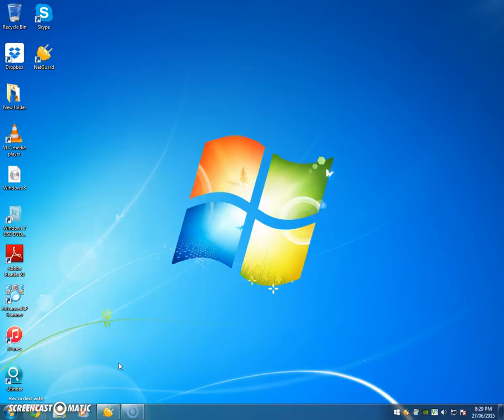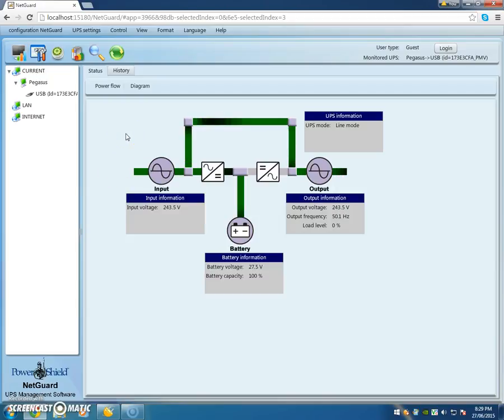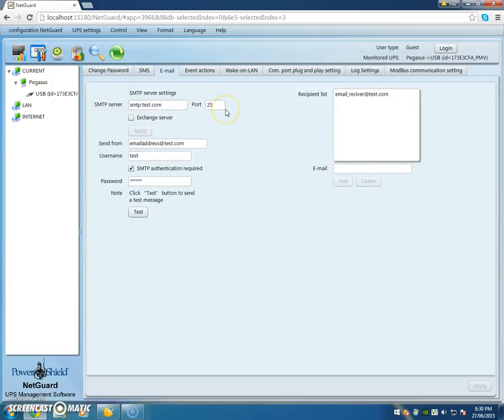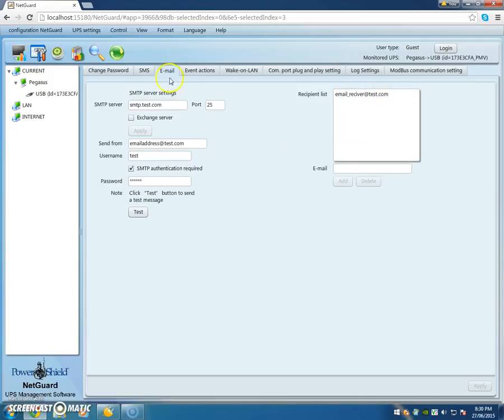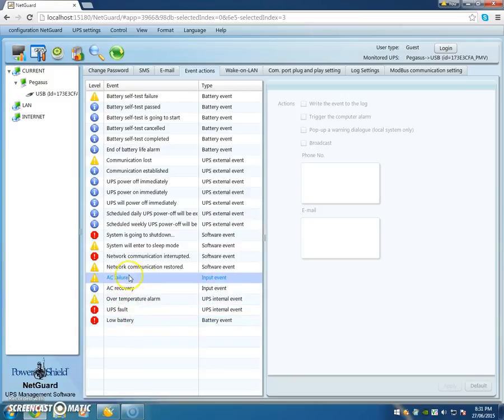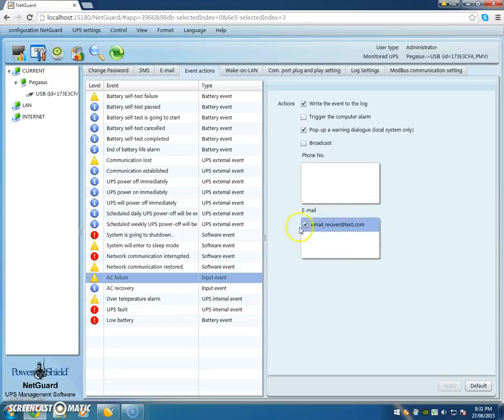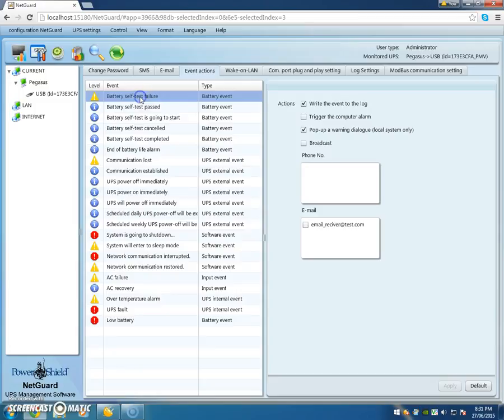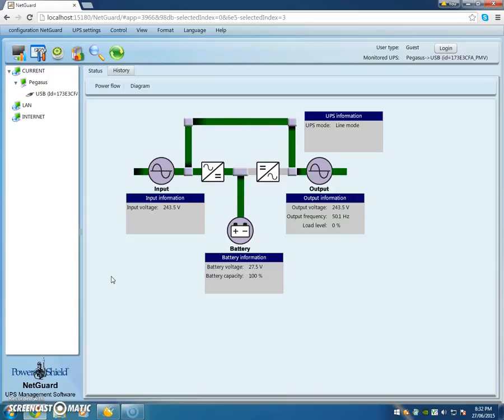How to setup an email on a PowerShield UPS to enable the computer to email designated UPS events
How to setup email on a PowerShield UPS to enable the computer to email designated UPS events.